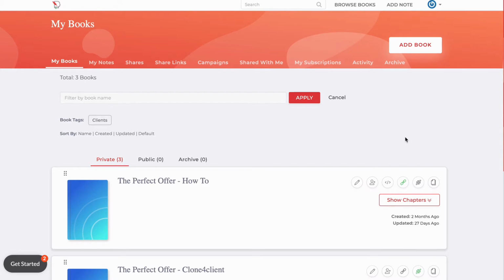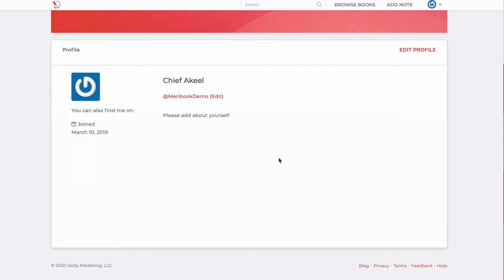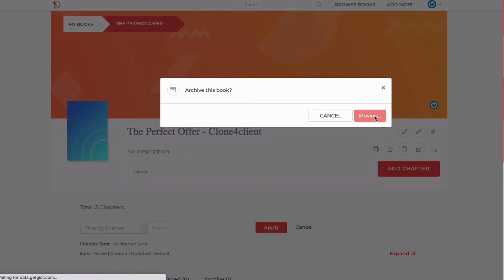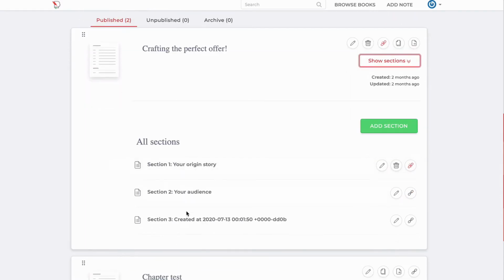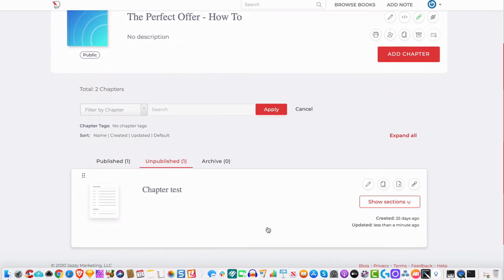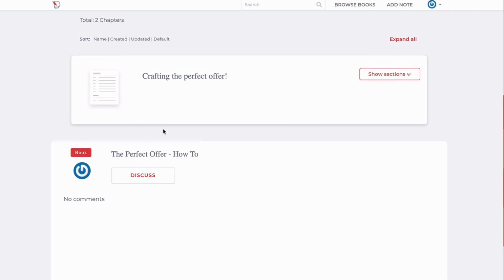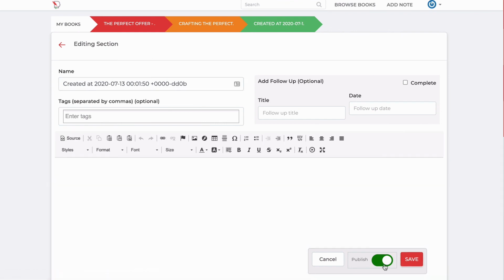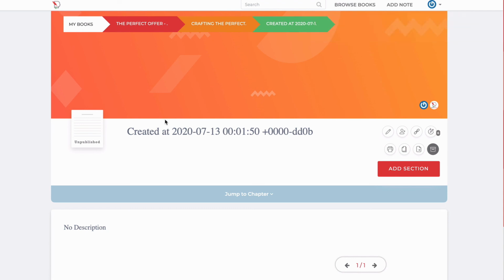Book Display Options and States - Robust display options at Book, Chapter & Section Levels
When it comes to knowledge management, you have the most flexibility to organize content the way you like only if you have robust display permissions.

In Meribook, this is where we excel when compared to the competition.
At Book level you have 3 display option
- Private
- Public
- Archive

At Chapter & Section levels you have
- Published
- Unpublished
- Archive

The combination of the above make it a very flexible system to meet most use cases one can imagine.